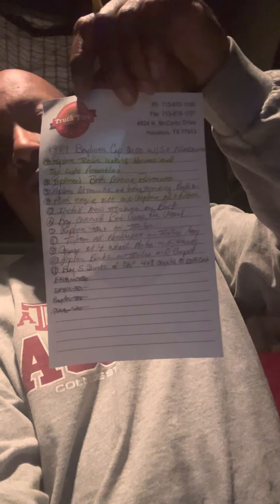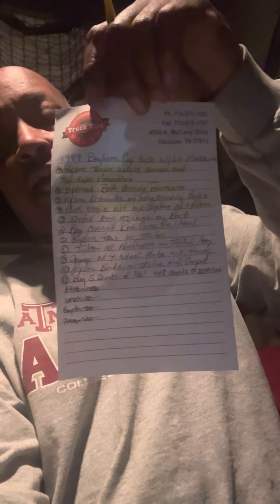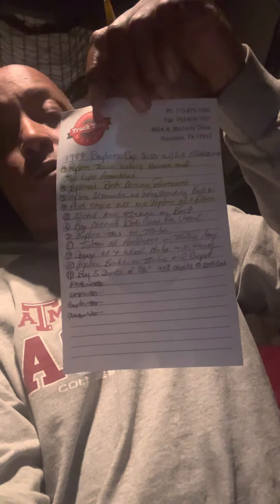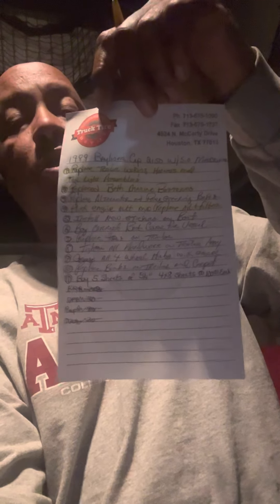It’s cold here in Missouri but the food was awesome